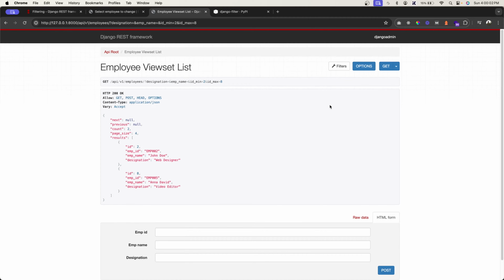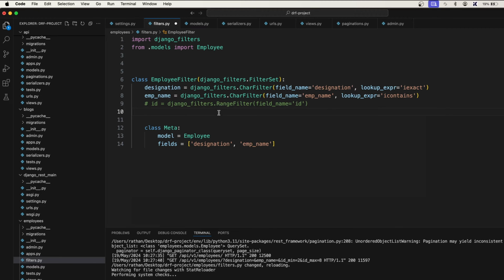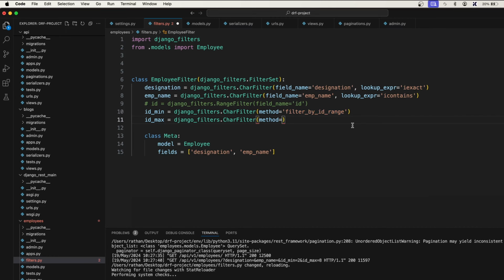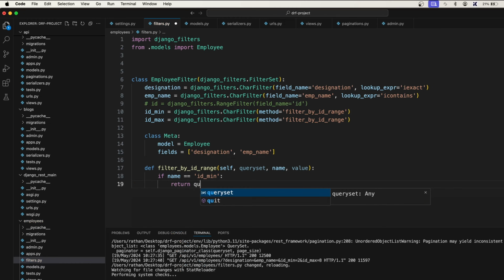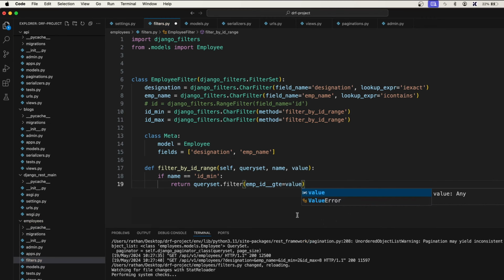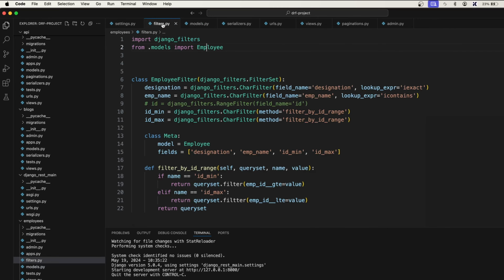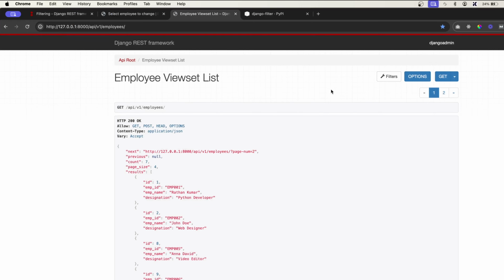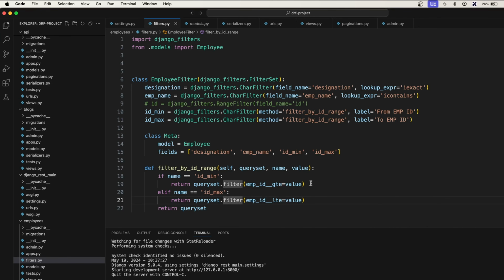Advanced Filtering - API Development with Django REST Framework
In this video, I will cover advanced filtering techniques in Django REST Framework. You'll learn how to implement complex queries that can handle multiple filter criteria for more refined data retrieval.